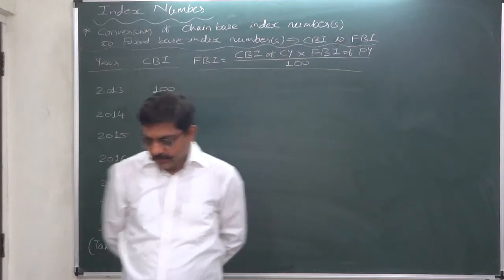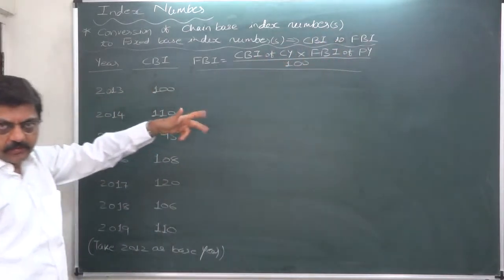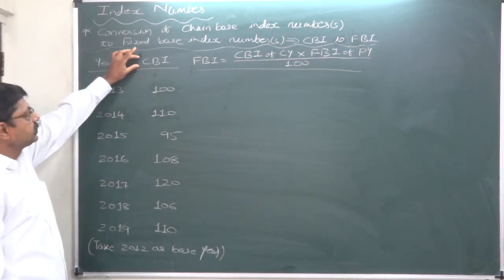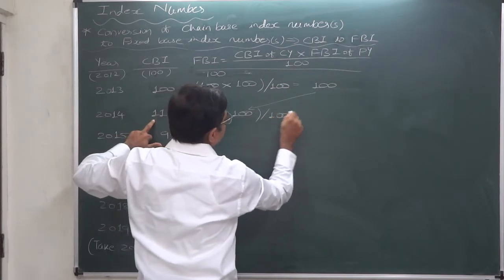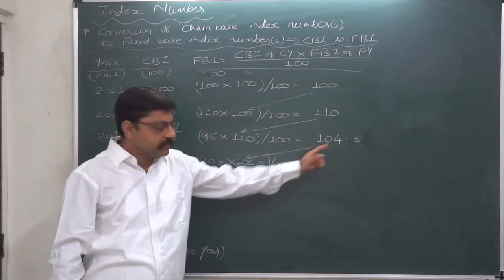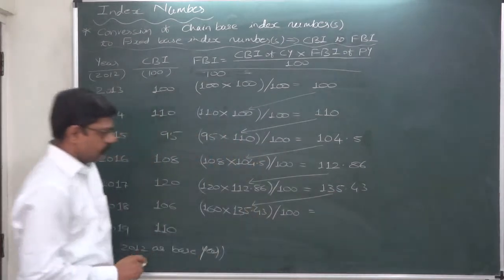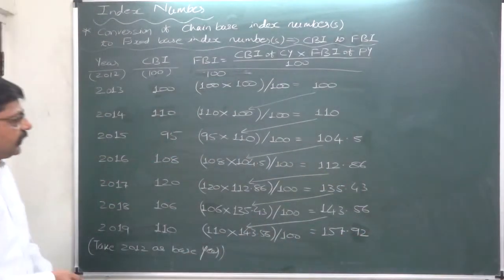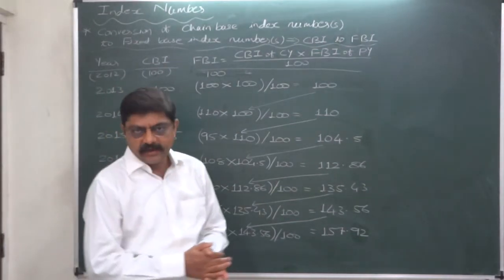Index Number - 7 Conversion of Chain Base to Fixed Base Index Number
Limitations of Index Numbers
Index numbers are very useful to study economic changes. However, the following limitations of index numbers should be noted:
1. Index Number measures the changes in a certain phenomena with respect to certain period. This period is known as base year. The base year should be normal year free from abnormal events like war, famine, flood, etc.
2. Index number obtained for one purpose cannot be used for any other purpose.
3. Index number is an average measure of relative changes in a variable and hence bares the limitations of an average.
4. The selection of commodities, proper selection of average and proper weighting system play vital role in the construction of index numbers. If all these are not properly selected, index numbers do not give the correct picture of the situation.
5. With the change in time the situation also changes so the commodities selected in the base year should be reconsidered and suitable changes should be made n these commodities and their quantities.